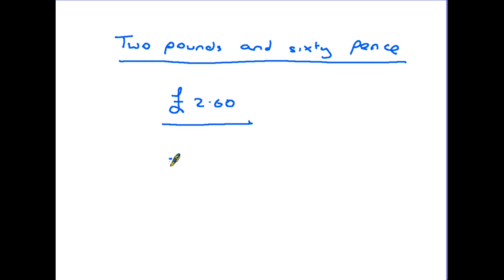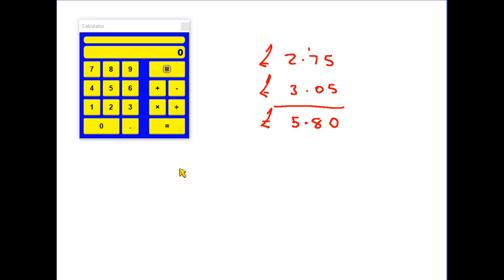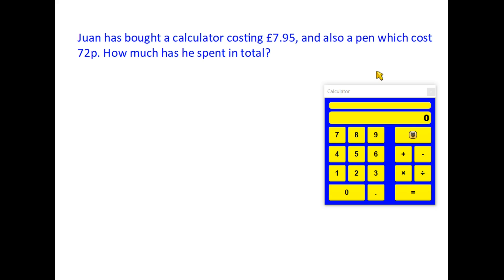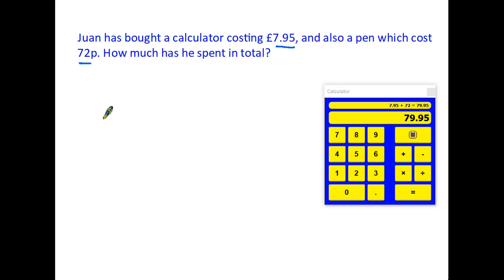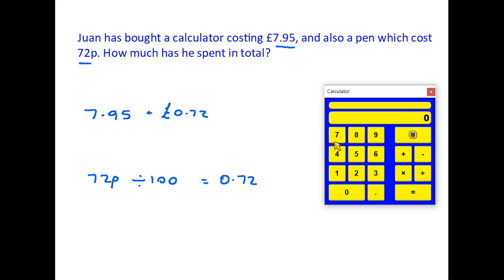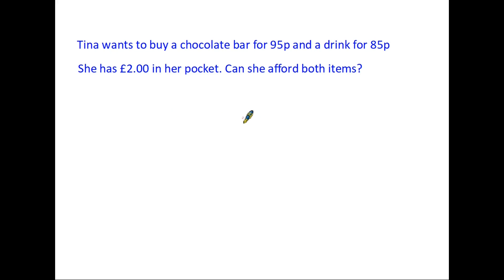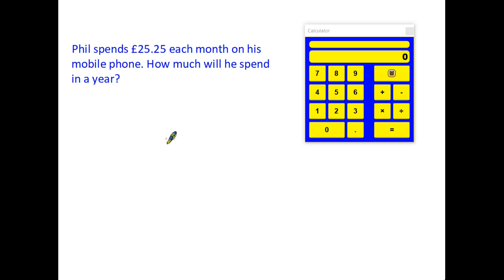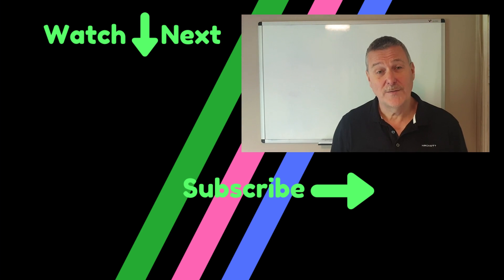Money part 1 the basics - Functional Skills Maths Entry Level 3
I was going to put the topic of money in one video but in the end it was far too long so it became two. This is the first, in which we look at money notation, and also try to avoid common errors, particularly when using calculators. Money is one of the most common topics used in exam questions in functional skills papers.